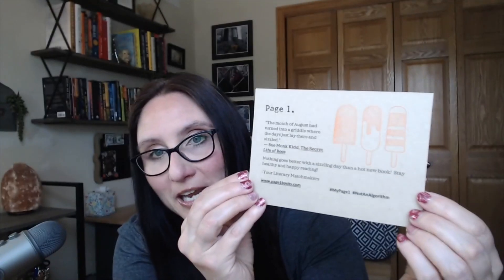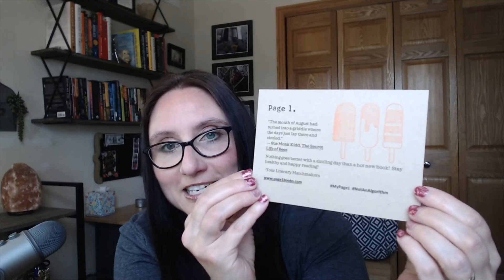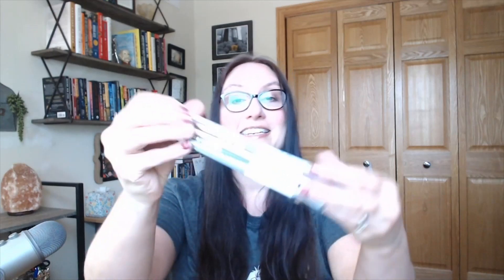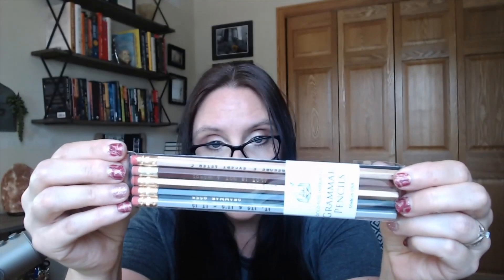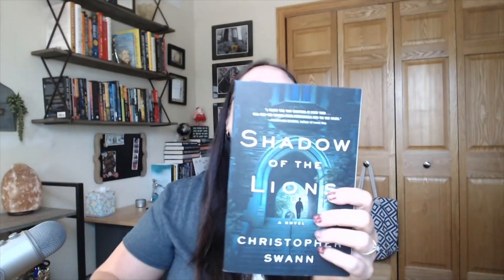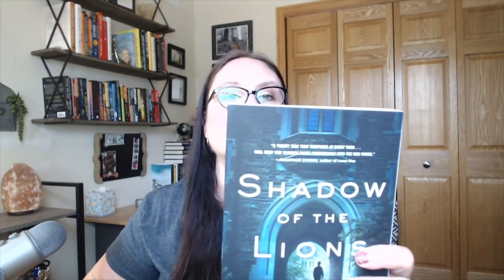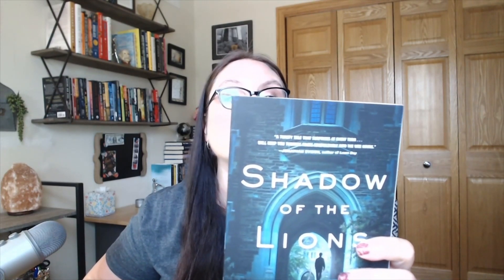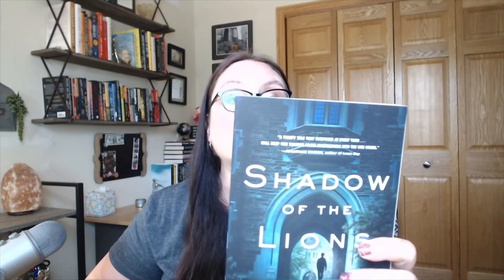PAGE 1 BOOKS BOX UNBOXING / Aug 2020 / Personalized Book Subscription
I do a ton of book unboxings, bookish items, and book reviews.  In this video, I unbox my book box from Page 1 Books.  Page 1 Books is a customized subscription service where the books are selected personally for you based on your interests.  I will give a summary of the books I received in the video so you know what it is about.  Please join us and feel free to read along!

The floating shelves you see behind me
Silver man bookends
Himalayan Salt Rock Lamp

If you want to support Literary Life (thank you, thank you!!)
or you can support with books (and I will be sure to gratefully bump them to the top of my TBR and get that review video out!)

Books and bookish items can be sent to:
Literary Life
1042 Maple Ave, Ste 317
Please note that I cannot guarantee I will be able to review them and share on my channel.